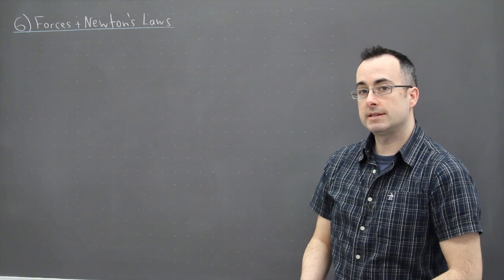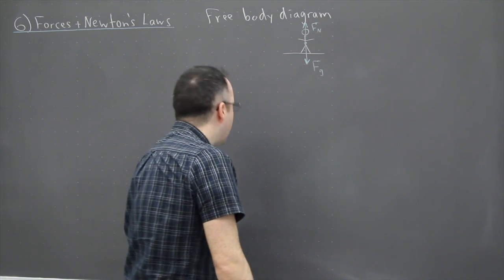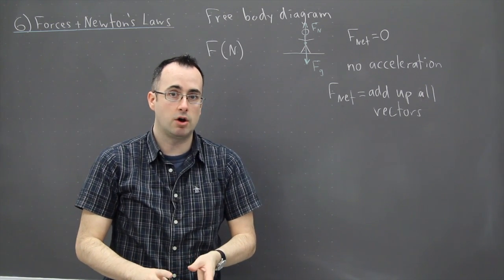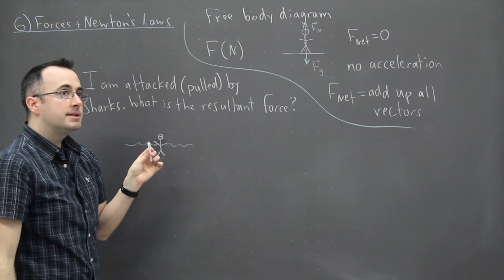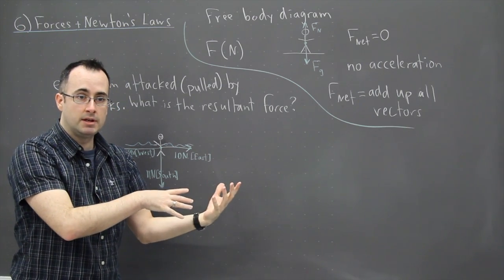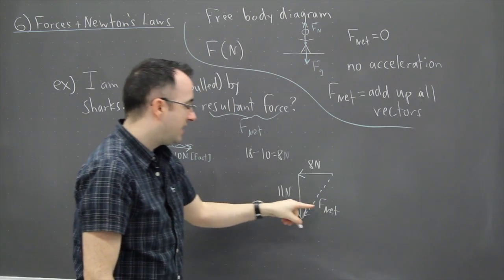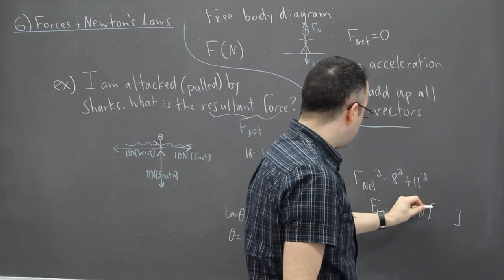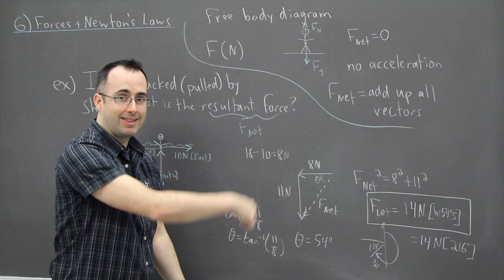IB Physics SL revision - Mechanics 6 - forces and newtons laws